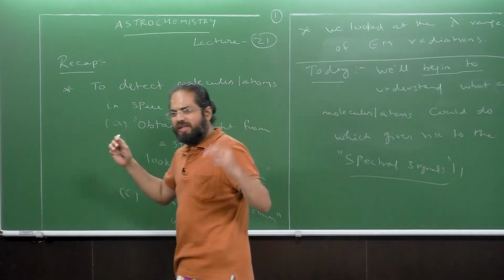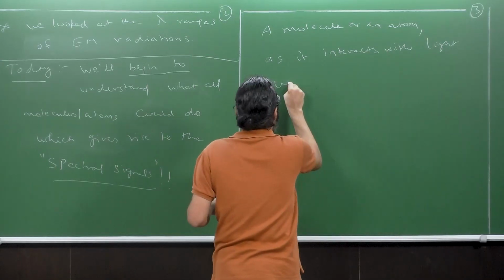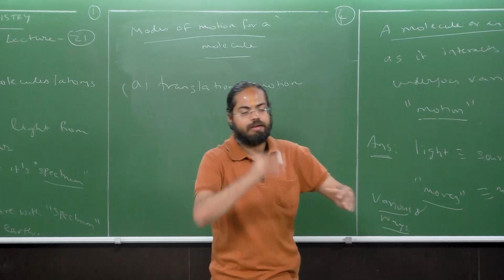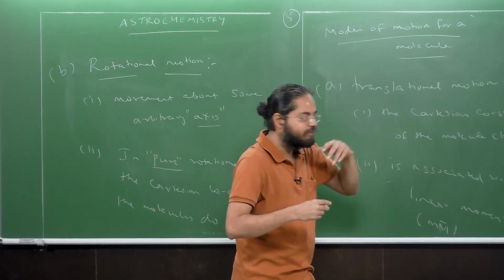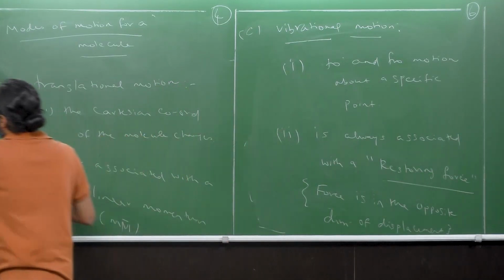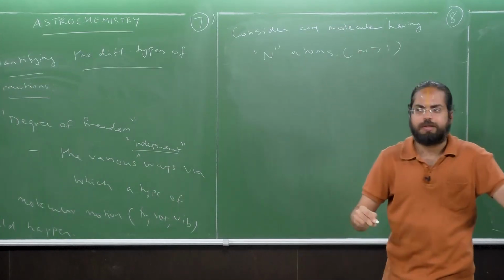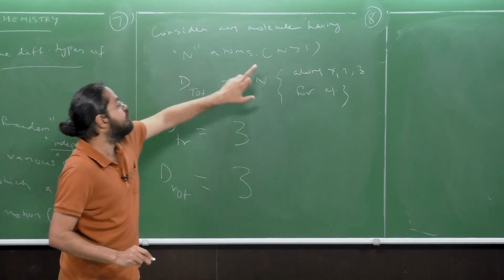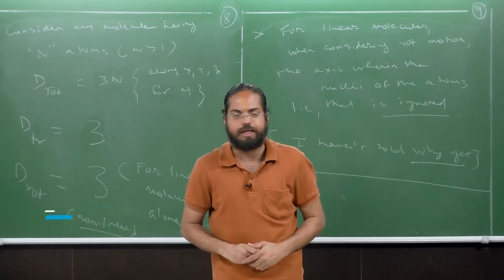Molecular Translations, Rotations, and Vibrations